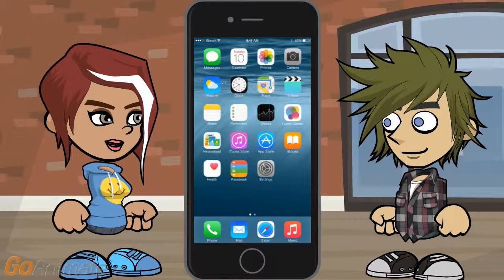How to Fix iPhone Antenna Problems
I need to know how to fix iPhone antenna problems.

Check the Mac’s wireless connection to the internet before you assume it is the iPhone’s problem.

I know if that was the case I’d need to reset the router or make sure someone else didn’t set up an interfering wireless connection. However, everything else in the house can connect but the iPhone.

The iPhone 4 had problems reported with its antenna back in 2010.

How did they deal with it?

In that case, the external antenna design that didn’t work so well was partially solved by contorting like old fashioned rabbit ear antennas on a TV.

What are rabbit ears on a TV?

That’s how people got TV over the air before satellite dishes.

Satellite dishes have greater range and give me more channels.

And you may need a case that acts like a satellite dish, where the phone case or some other add on contains additional antenna length, extending the phone’s range and improving reception.

Since the issue showed up in the iPhone 4, I’m not sure I want to try an older case that may not fit my newer phone.

The problem with the iPhone 4 only happened when you held it a certain way; switching to a hands-free device or iPhone ear buds with a microphone solved it.

At least it is better than the people who put the phone to the side of their head using a headband.

The antenna problem for the older iPhones was solved by not having your skin come into contact with the lower left antenna gap. Don’t touch it there, as so many do when holding the cell phone in a death grip, and you’re fine.

This becomes a new reason to buy those texting gloves.

The texting gloves only work in that regard if the phone’s antenna only comes into contact with the leather or synthetic materials while your uncovered fingers only touch buttons or the interface.

Texting and SMS are also technically a solution to poor quality audio.

That doesn’t help if the antenna problem is causing dropped calls.

What made the problem show up on the iPhone 4?

The long antenna in the device would bridge or see interference if your sweaty hand came into contact with it. Covering that bridge or not touching it prevents the problem.

That’s why you said wear gloves or get a case.

You could also cover that antenna with tape.

I’ve heard of people having iPhone reception problems despite having phones that are way higher than an iPhone 4.

If you have reception problems after updating the iOS, it is the settings, not the hardware. So go to settings, general, reset, reset network settings.

I can try that, but I thought I’d already tried something like that.

Then your shiny new metal case for the iPhone is interfering with its signal, so you have to choose between style and sounding like a bad telecom commercial.

The phone itself is rather new.

Ask Apple’s Geniuses to figure out if the hardware is so bad it can’t get a signal. That is, of course, assuming you didn’t drop it and damage the antenna.